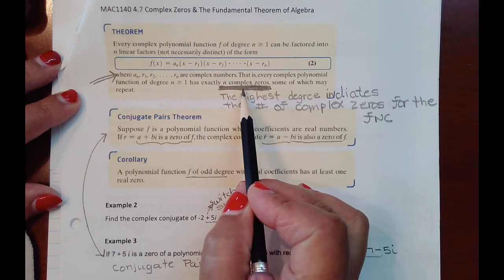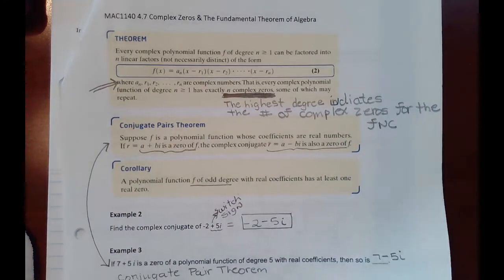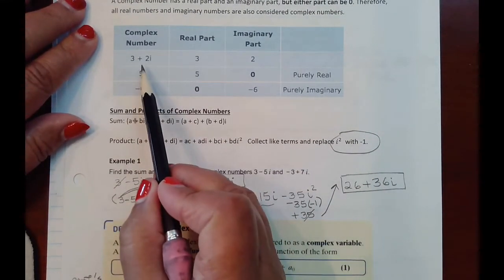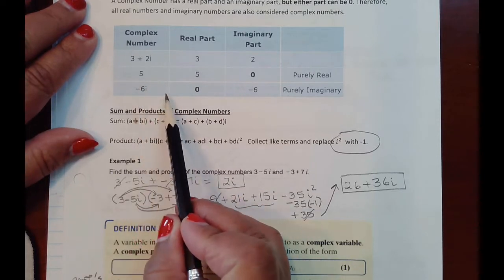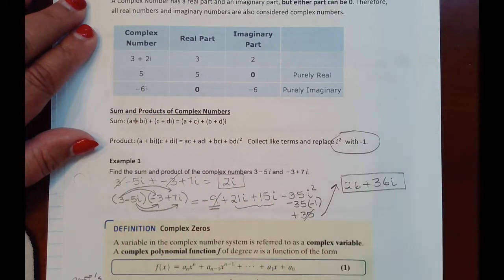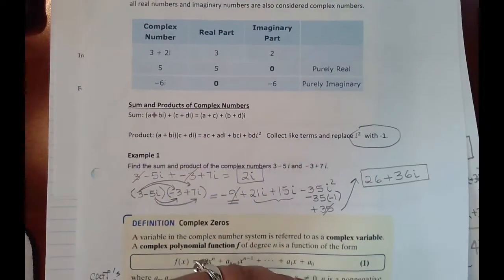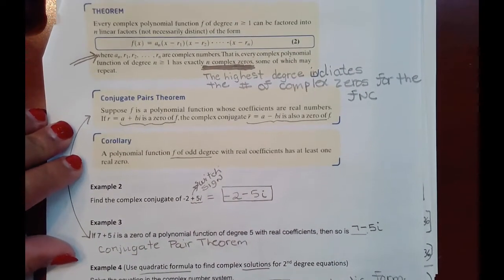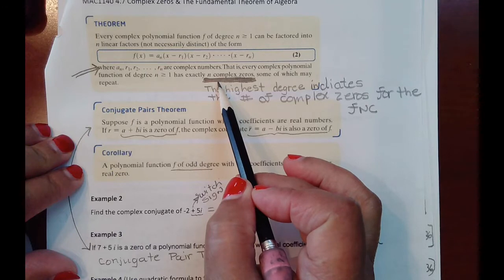MAC1140 Prac Test Exam 1 (A.3, A.4, 4.5 4.7) #42-48